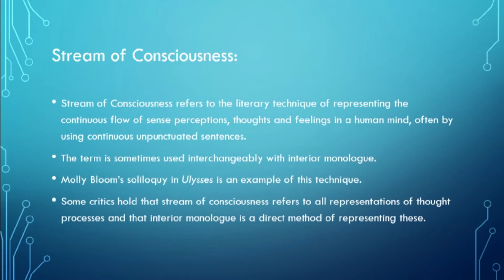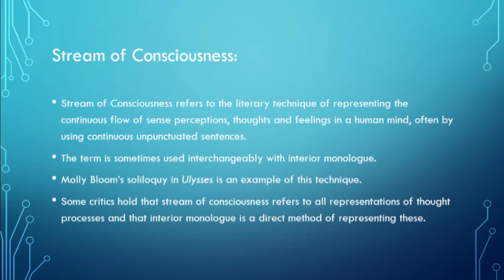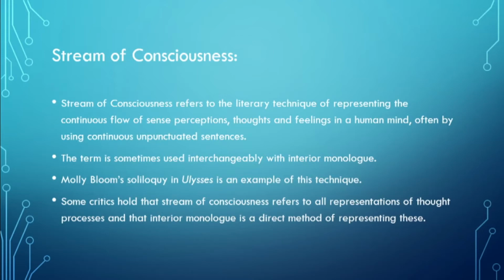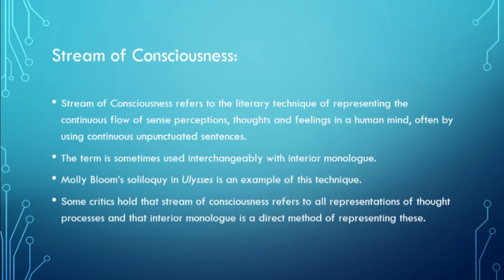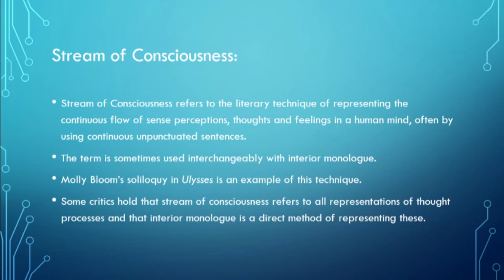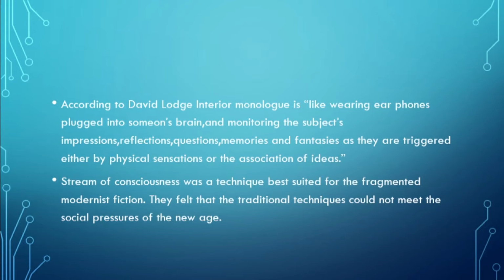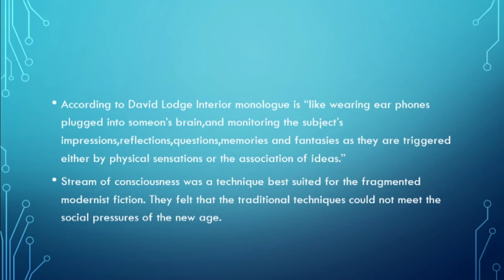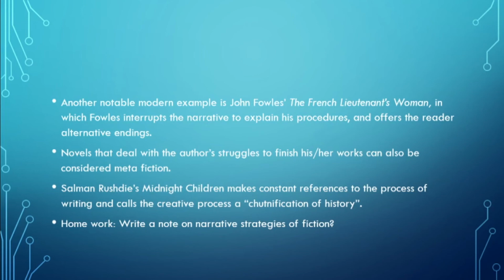READING FICTION B A ENGLISH SEM-3 NARRATIVE STRATEGIES (LECTURE -14)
Stream of Consciousness refers to the literary technique of representing the continuous flow of sense perceptions, thoughts and feelings in a human mind, often by using continuous unpunctuated sentences.
The term is sometimes used interchangeably with interior monologue. Molly Bloom’s soliloquy in Ulysses is an example of this technique. Some critics hold that stream of consciousness refers to all representations of thought processes and that interior monologue is a direct method of representing these.
Metafiction can be simply defined as fiction about fiction, or fiction commenting on its own fictionality. They openly comment on their own fictional status. They are works that involve a significant degree of self-consciousness about themselves as fictions in ways that go beyond occasional apologetic addresses to the reader. Metafiction is the “self conscious novel.” For eg.John Barth’s short story collection Lost in the Funhouse and Daniel stern’s Twice Told Tales